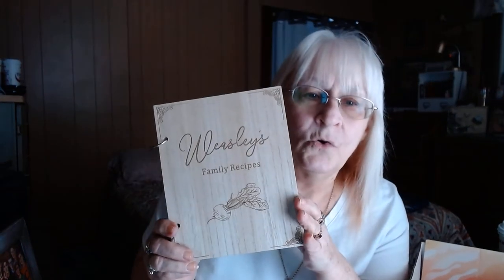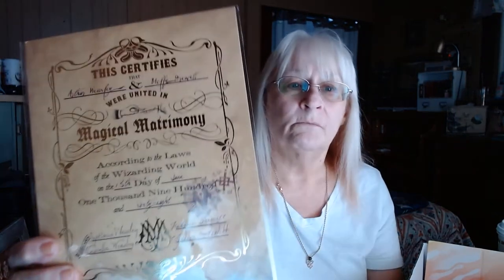Litjoys Magical Burrow